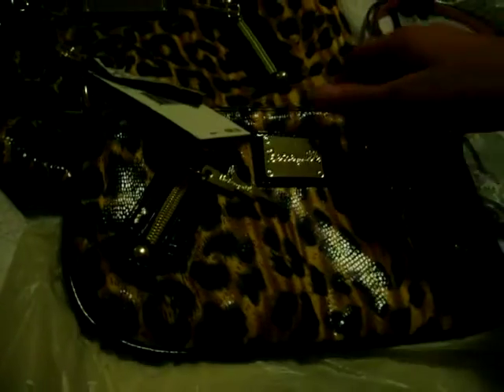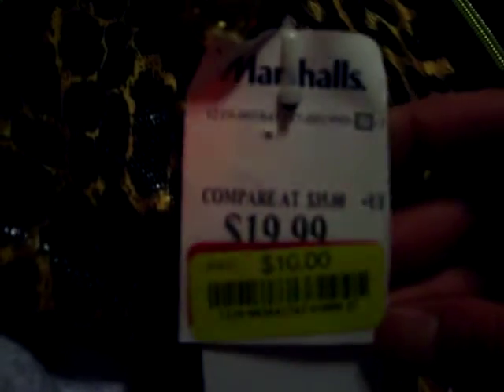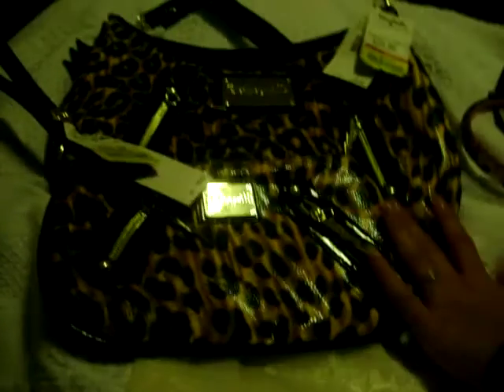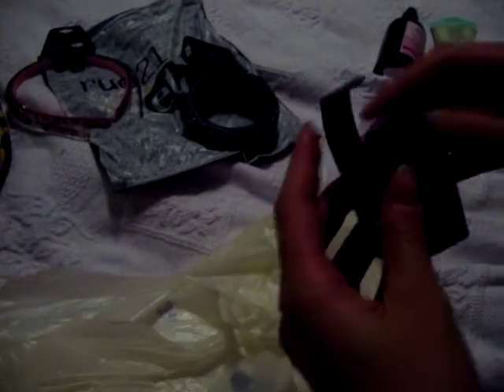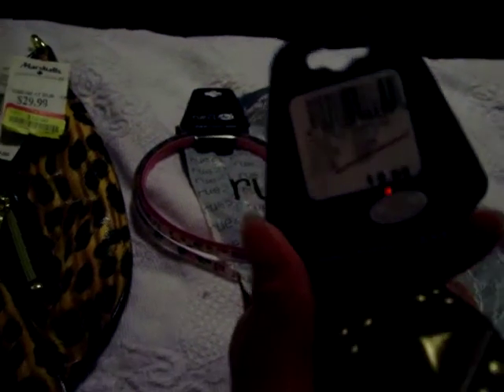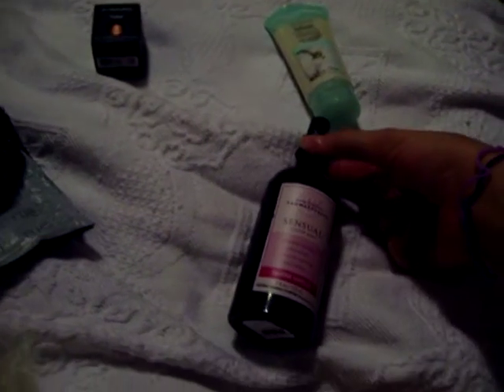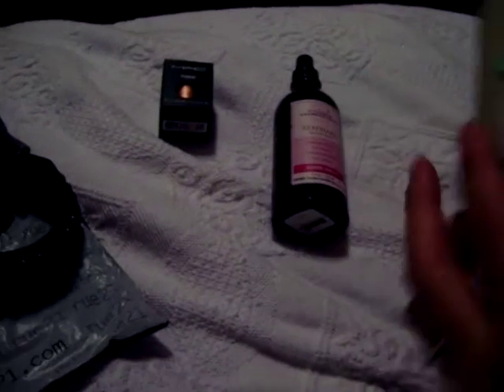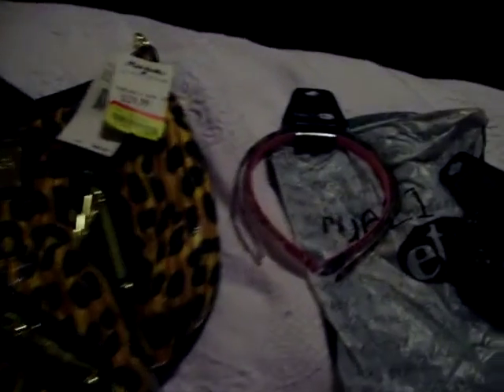Another Collective Shopping Haul!!!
The purchases my sister made on our shopping trip!